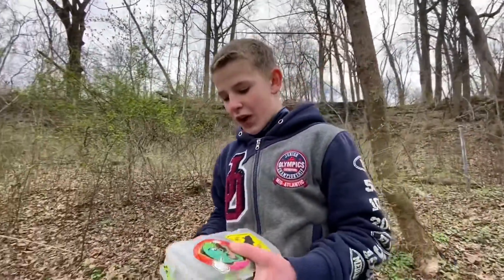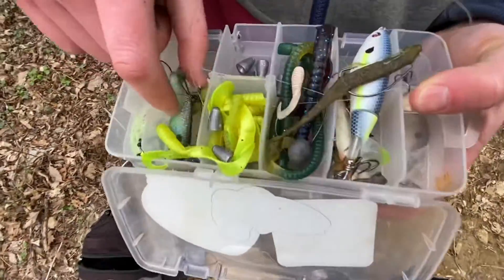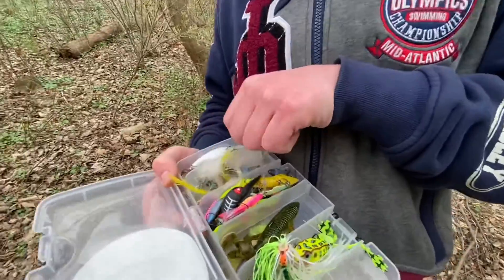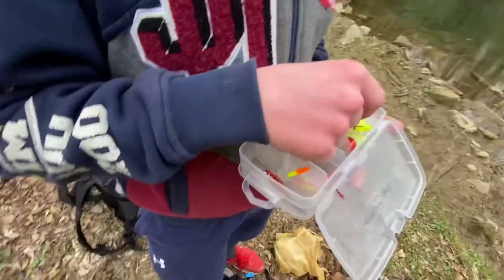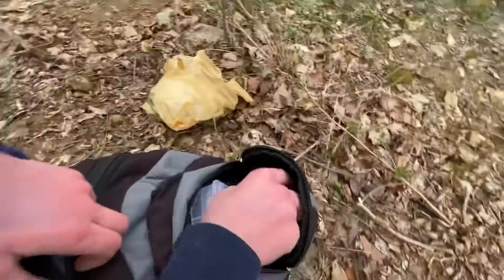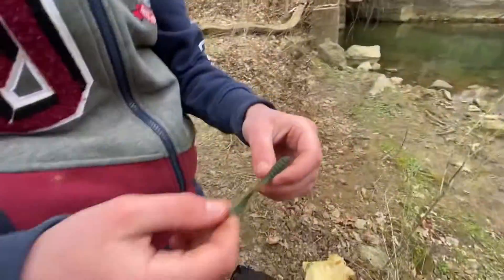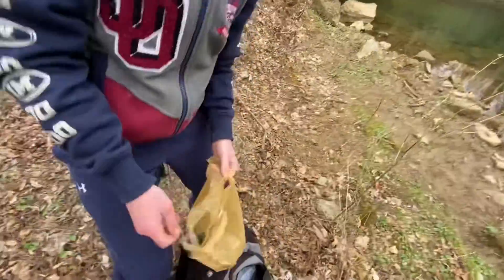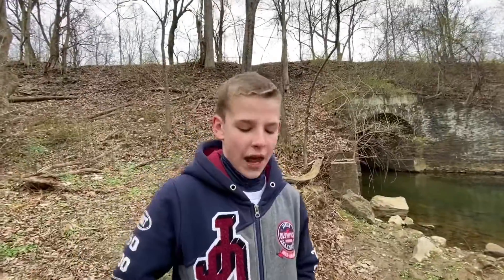Oliver’s Tackle Bag TOUR! (FUNNY)